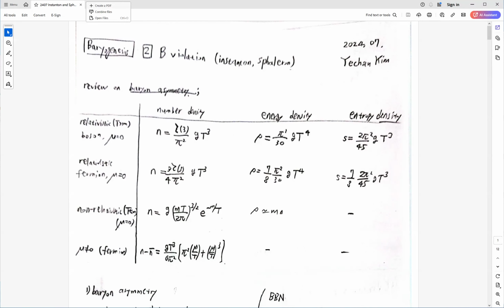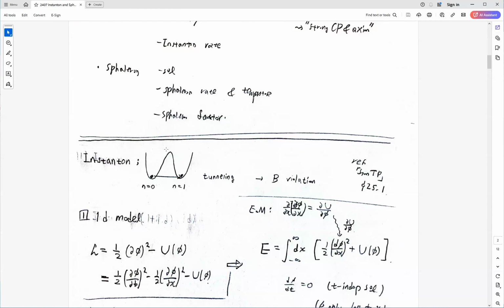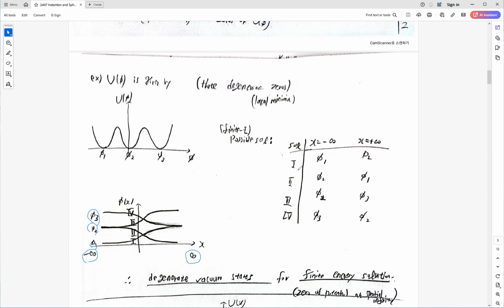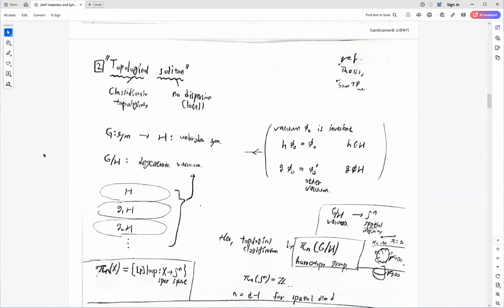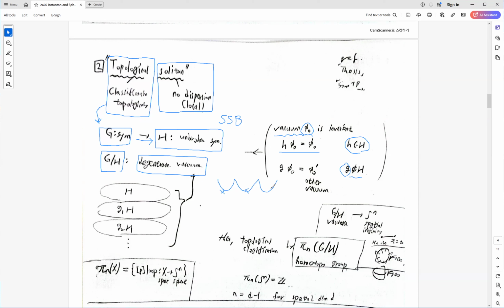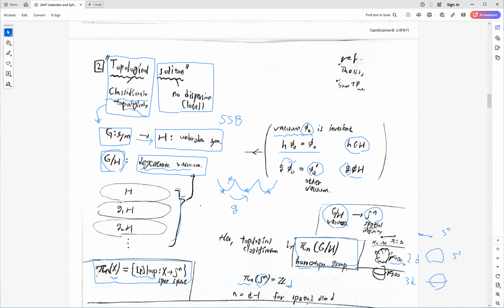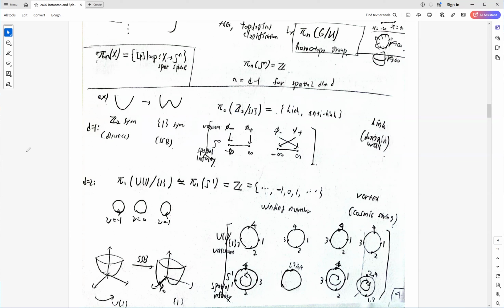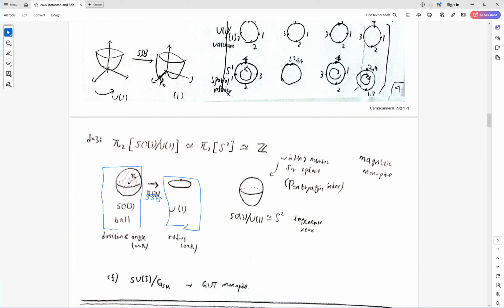Topological Solitons: Kink, Vortex, Monopole, and Instanton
Topological classification of mapping between degenerate vacuum and spatial infinity for finite-energy solution